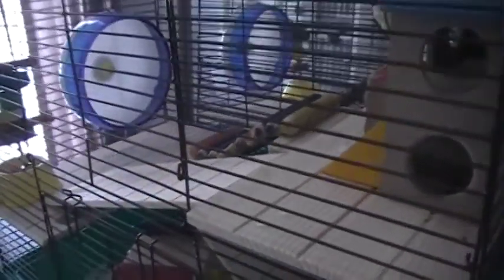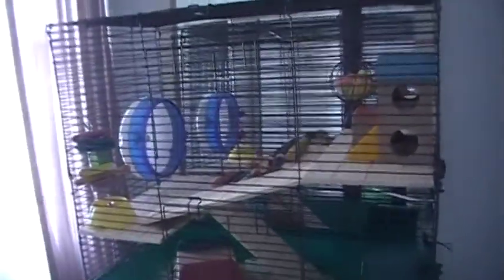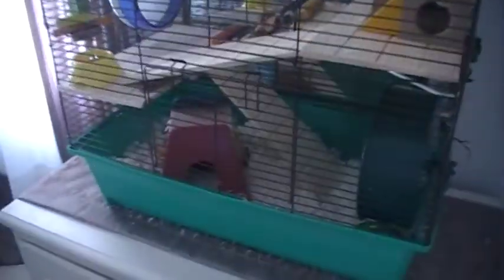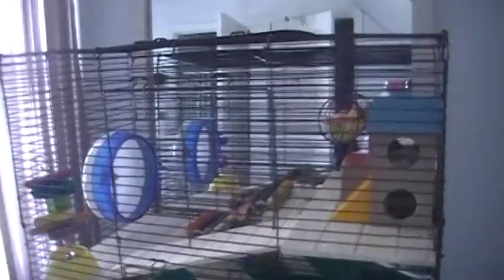Very Big Teddy bear Hamster Cage...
This is the Natural Living Series...by Critter WARE.. Its 27'L x 17"W x 25'H

I bought it at Petsmart for about $53. This cage is meant for Rats..However I think its too small for them. Its HUGE for a hamster tho!  I ordered 2 extra shelves and 2 ledges from WARE company...I should get them soon.. I plan on putting them at the top to help prevent any high falls..This cage gets bad reviews for rats because they go to the bathroom on the wood shelves...Making it hard to clean. Hamsters prefer to go in a corner so the wood will stay clean. My hamster loves her new cage.